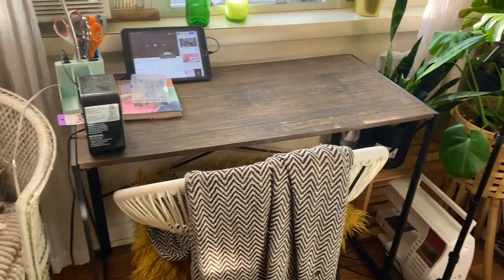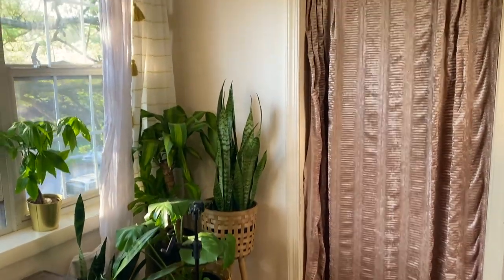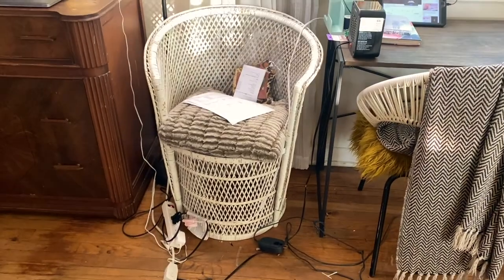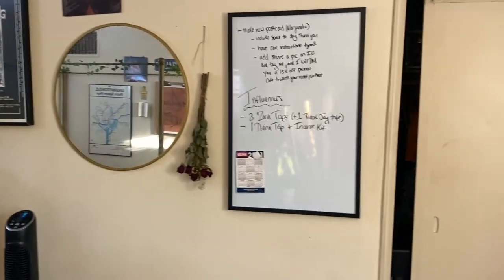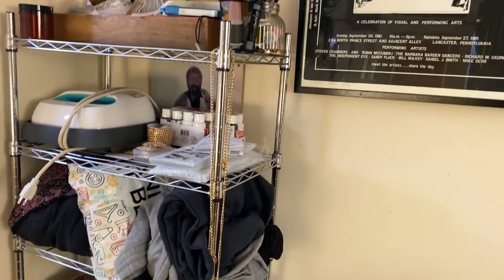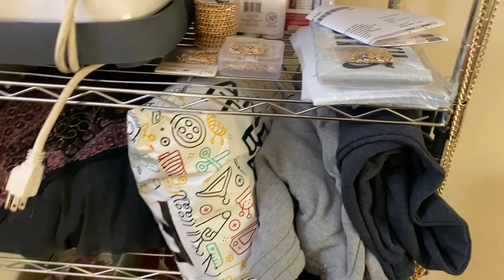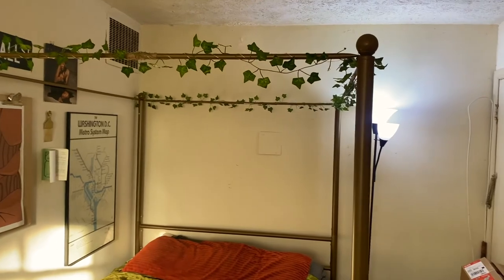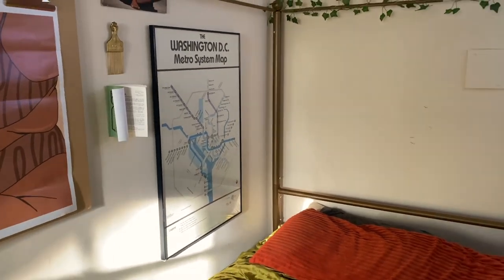fashion/art studio vlog 03 // sewing/working on orders + studio apartment/workspace tour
Hi! My name is Morgan, I’m a D(M)V based fashion designer & illustrator with a business called Morganeliz that’s focused on providing size-inclusive (small - 6X) made-to-order/cut & sew clothing, prints, and home goods that celebrate the beauty and divinity within all of us (& the beauty in Blacknesss).

Come join me in this vlog as I sew + pack some orders, give you a mini tour of my studio apartment/workspace, and drop off some orders to the post office.